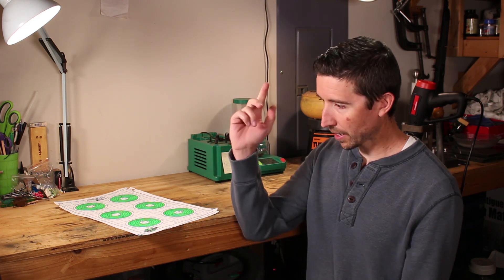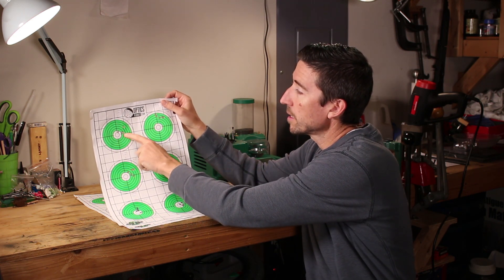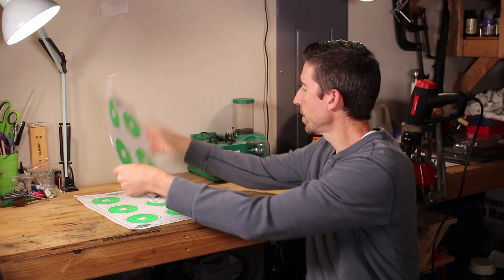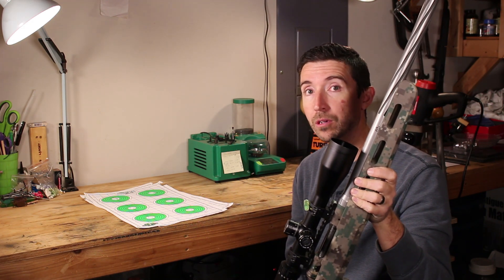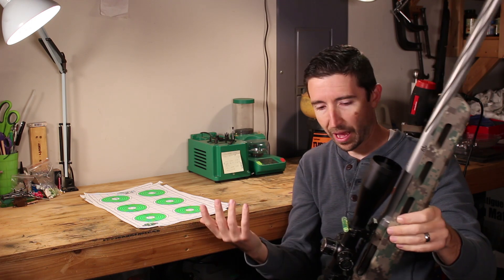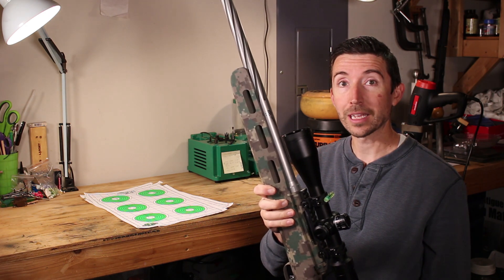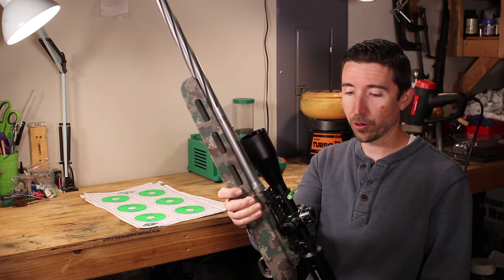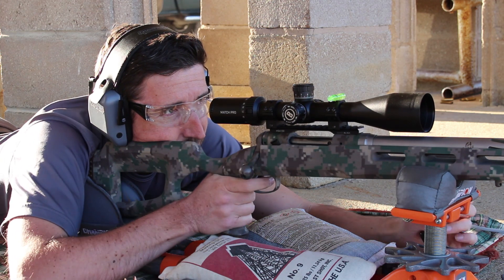What happened to my .243 Telekinesis rifle???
Well, this is embarrassing.

By all accounts this .243 Winchester rifle should have shot one-hole groups at 100 yards. Instead, I averaged around 1 MOA. What gives? Turns out there is a simple, dumb explanation.